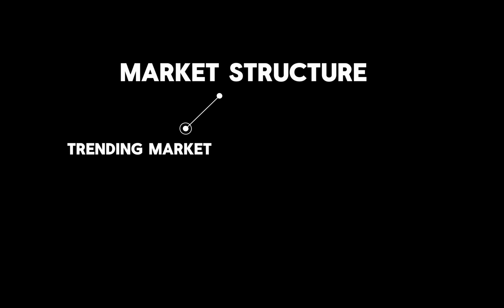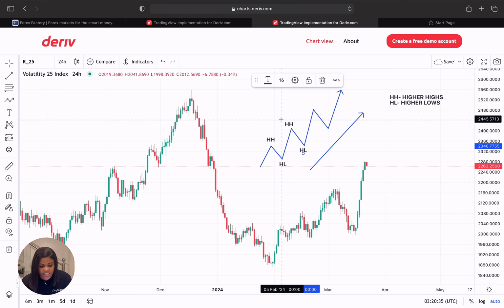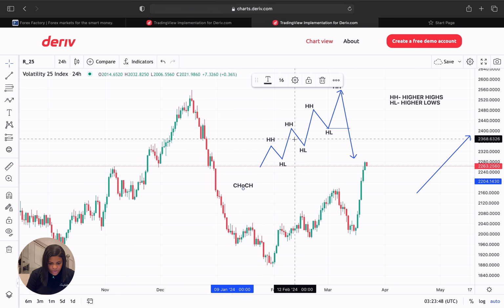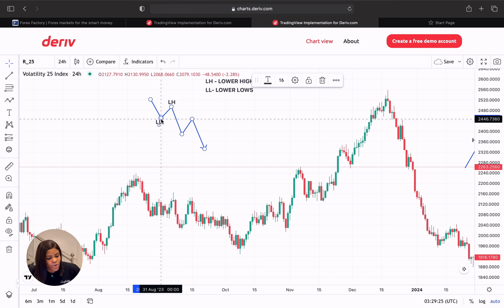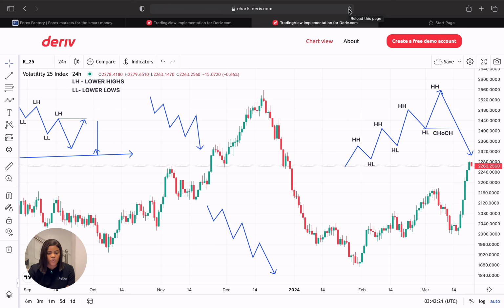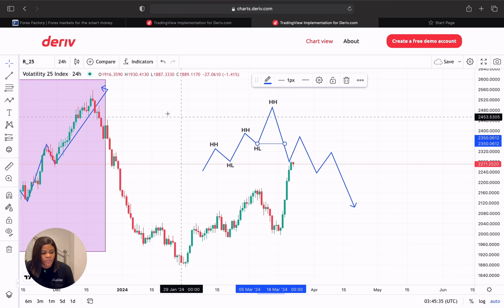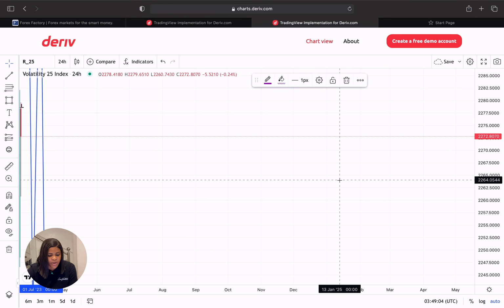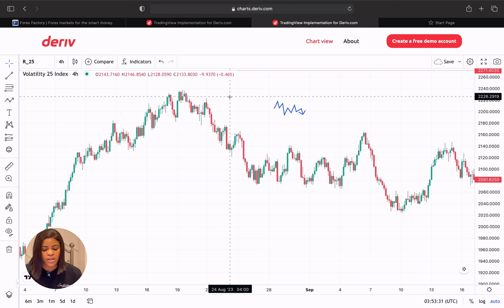Forex Market Structure (For Beginners and Expert Traders)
Unlock the secrets of market structure with Presh Forex Academy’s expert guidance. In this illuminating video, we delve deep into the foundations of market dynamics, exploring key concepts like support and resistance levels, trend analysis, and price action strategies. Whether you’re a beginner or an experienced trader, understanding market structure is essential for making informed trading decisions. Join us as we break down complex concepts into easy-to-understand insights, empowering you to navigate the markets with confidence.

Don’t miss out on this invaluable knowledge – watch now!

Visit preshforexacademy.com for more educational content and trading resources.